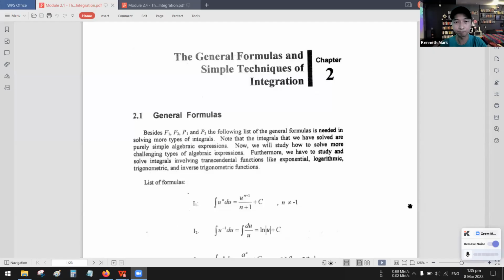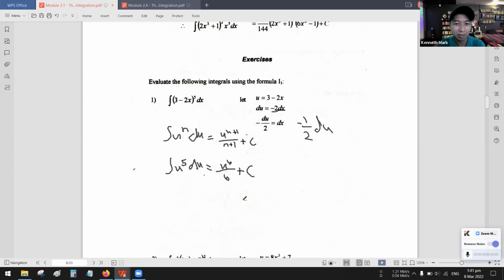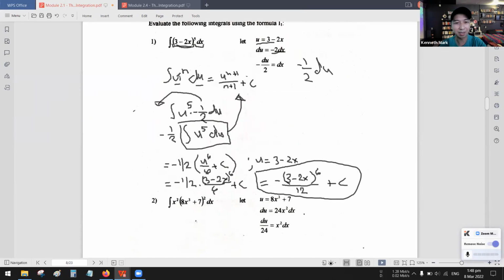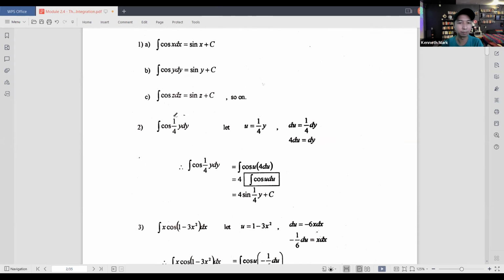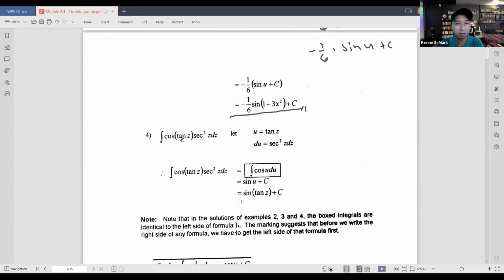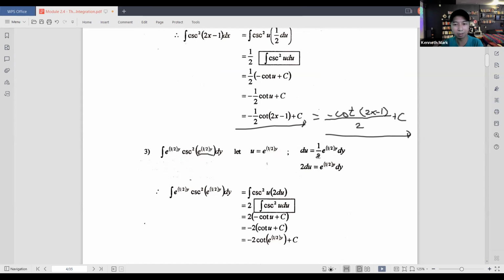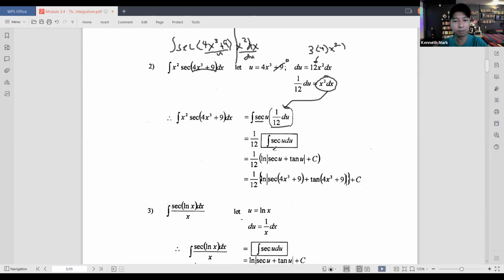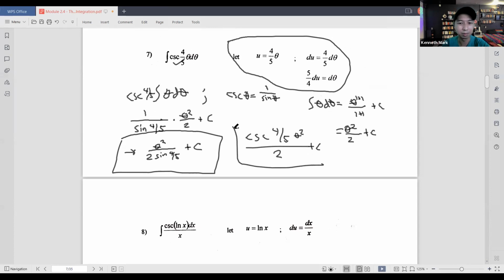EMath 3 - Calculus 2 Video 3